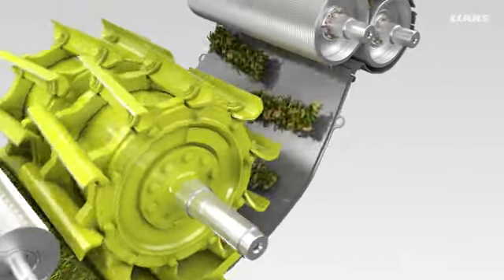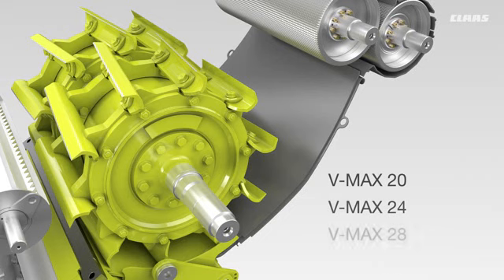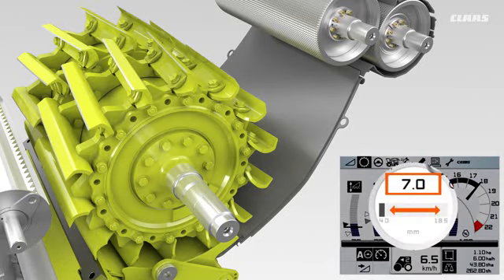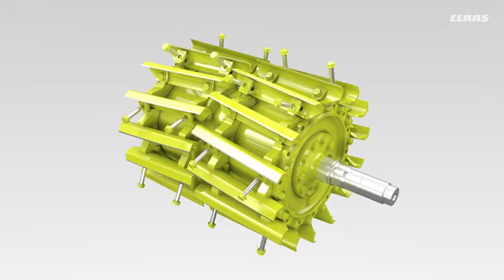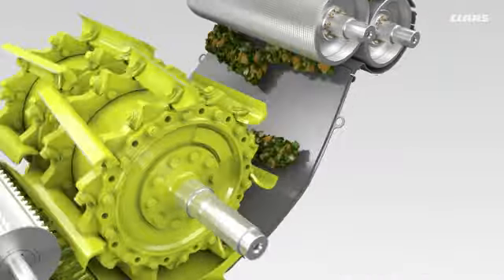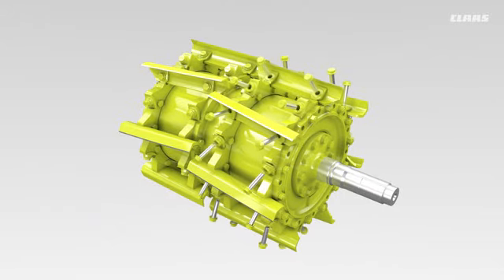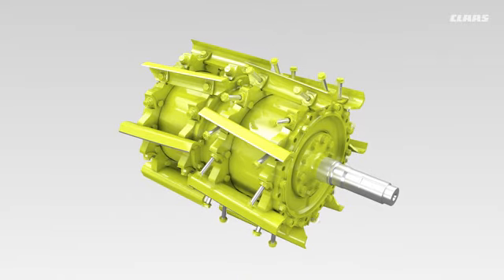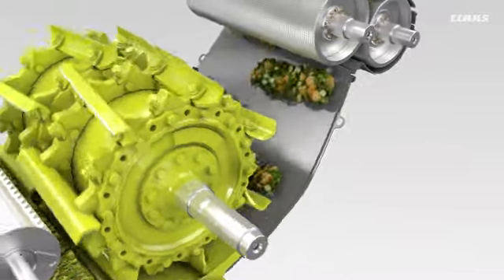CLAAS JAGUAR 900. V-MAX Extended.